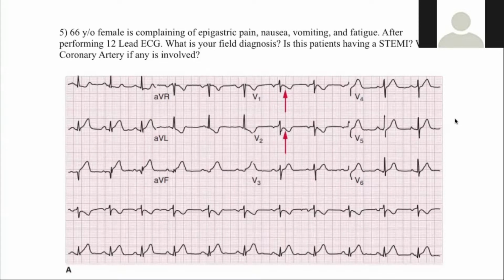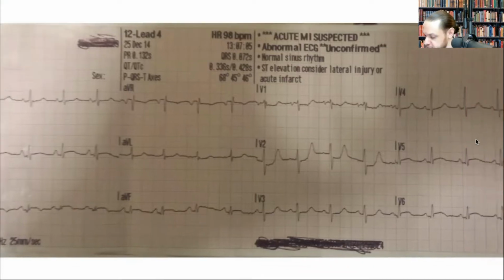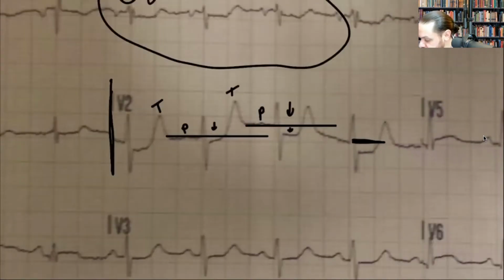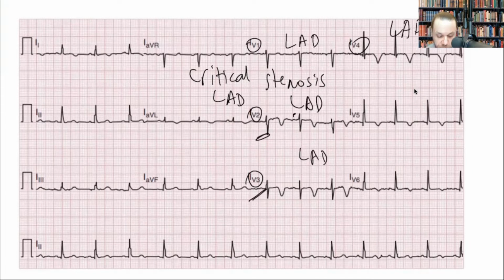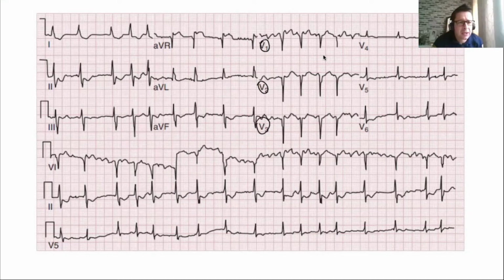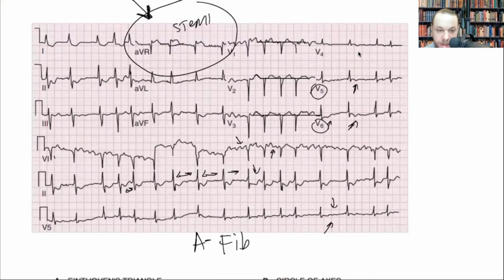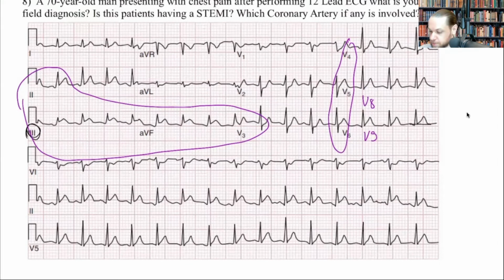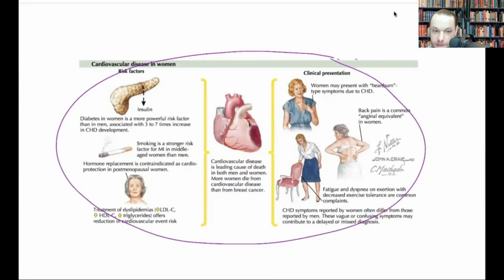How to Interpret STEMI 12 Lead ECG correlated Coronary Anatomy with Cases Part 3